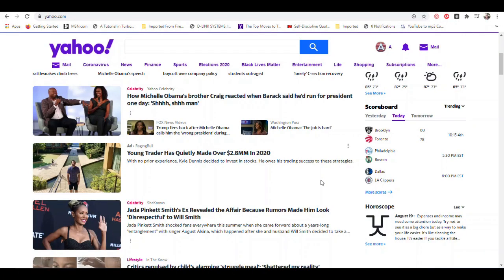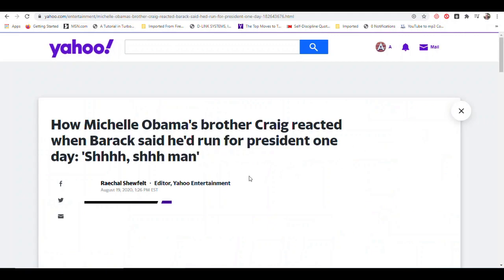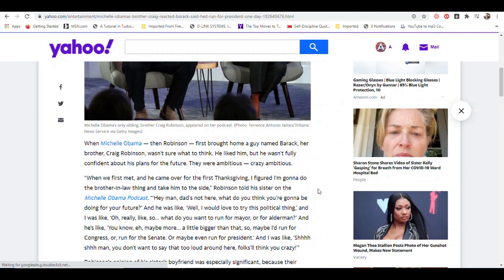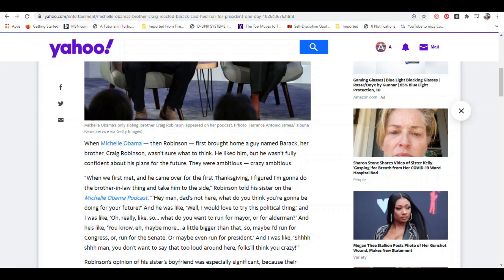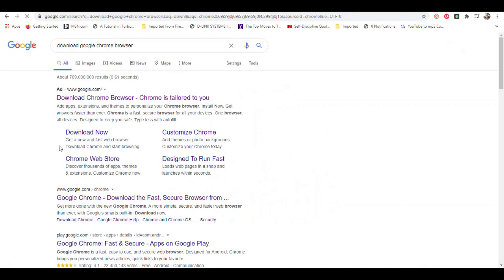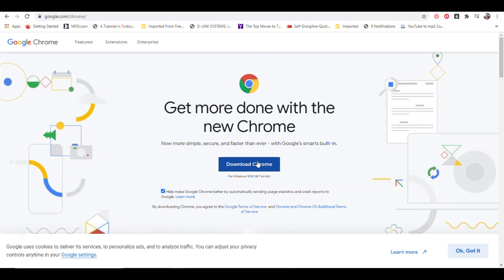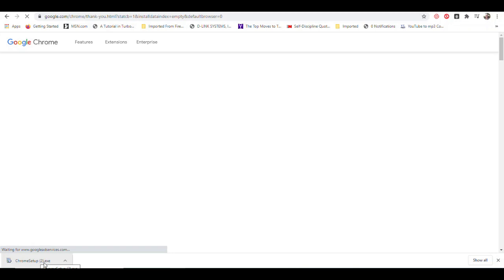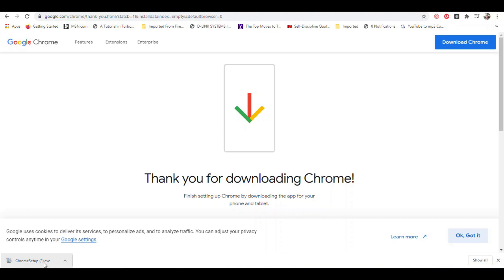Best Web Browser For Fiverr.com | The Internet | Ace It With Ava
This video looks at the best web browser to use with Fiverr.com.

About Me!
Hi, I'm Ava and I've been an online freelancer for 3 years. I'm a Level 2 Seller on the Fiverr platform with over 500 5-Star reviews.  I have also been an Information Technology teacher for 17 years. I train persons how to set up their online business and how to use the computer and the Internet to become efficient freelancers.